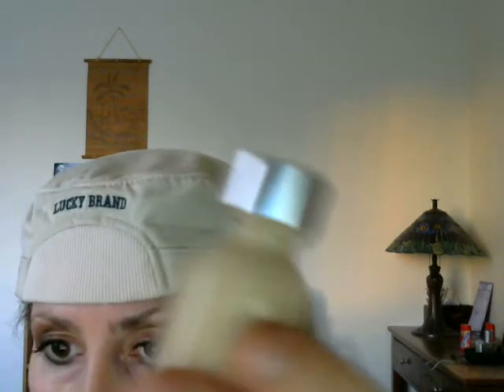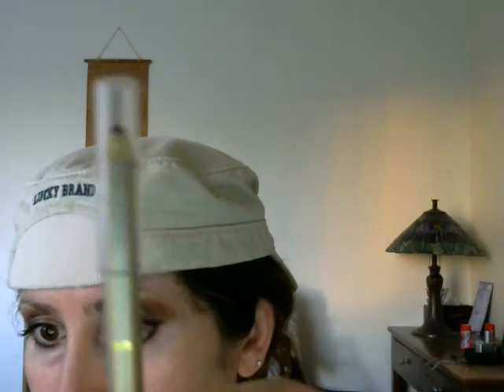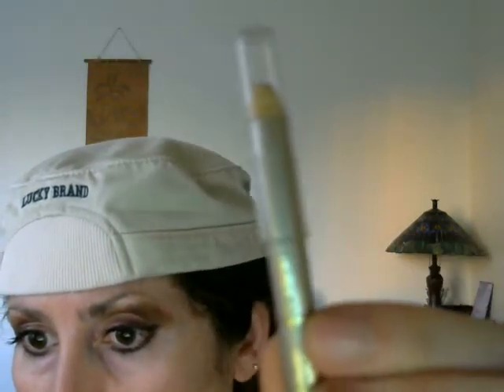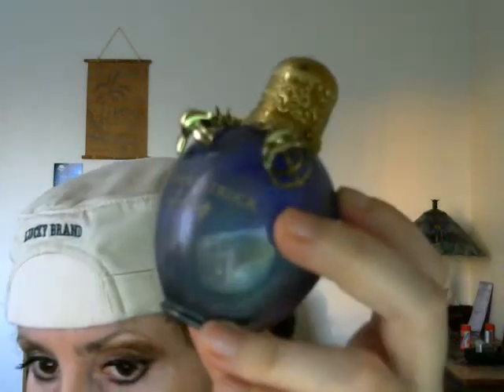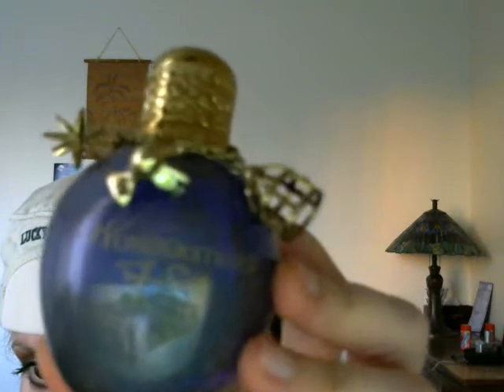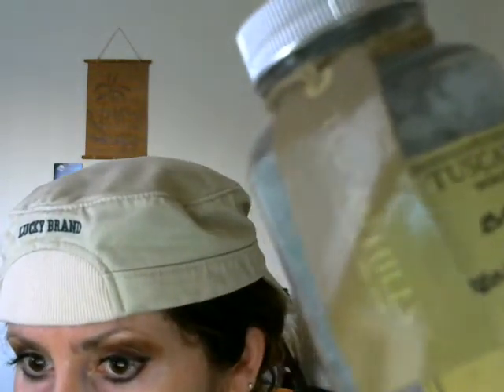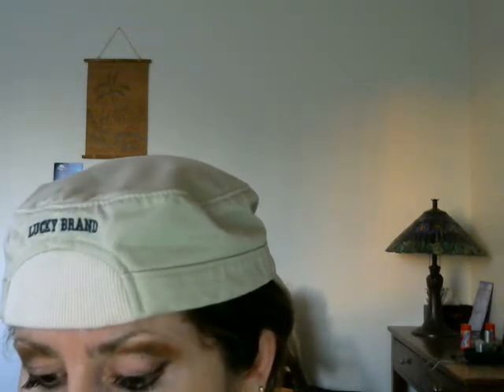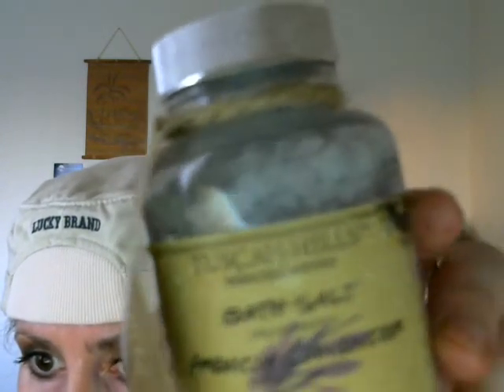Airplane/ My Travel : Plane in 4 hours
Travel and makeup I bought some more stuff to take with me to Dubai!
I love you Dubai !